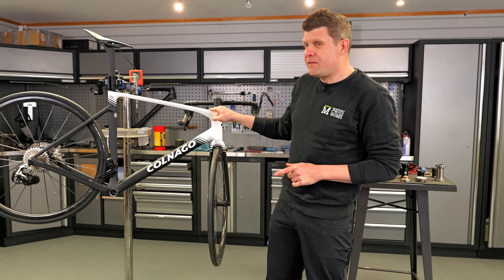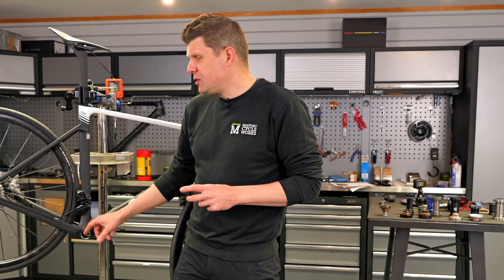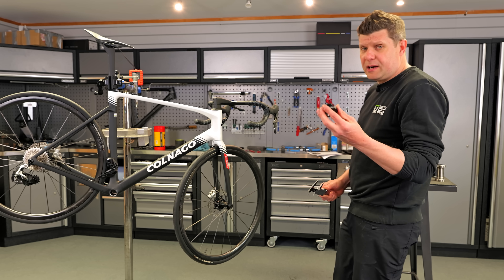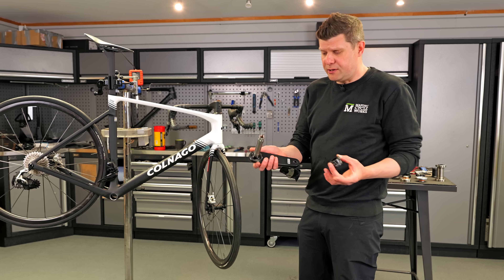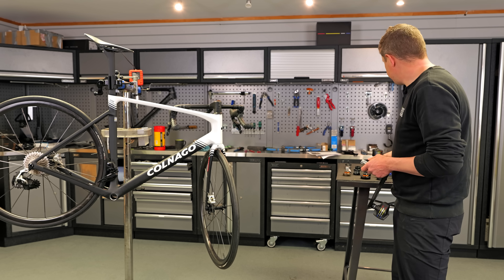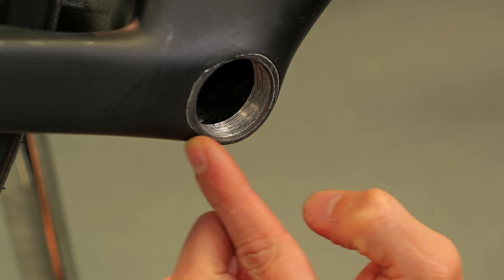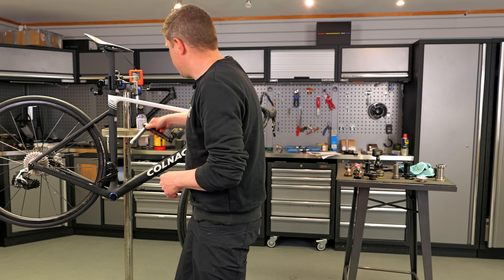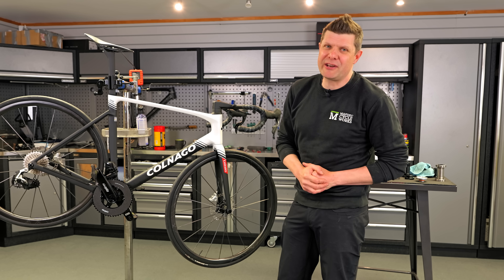Carbon BSA Bottom Bracket Alignment & Durability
Show notes and links to win this amazing bike.

In this video I show you that having paint on the faces of the BSA bottom bracket affects the bearing alignment and how when tolerances become very tight this results in poor bearing performance.

We faced the paint off the BB shell to give a 44mm clean face for a flush interface with the bottom bracket.

We show how the frame has very little edge to support a bigger bearing and how the edge becomes a fulcrum to lever bonded in threads out of a carbon frame.

The Dura Ace bottom bracket was a very tight fit with the Cybrei cranks and so any misalignment would easily lock up a bearing.

In the end we choose a @BikoneBottomBrackets because of the nice fit with the  Cybrei crank shaft and the smaller diameter of the interfacing edge.

As part of our crowdfunding campaign, we're raffling off the brand-new Colnago V5Rs! All proceeds will go towards building a community cycle hub in Kendal, featuring bike washes, e-bike charging stations, secure storage lockers, and so much more!